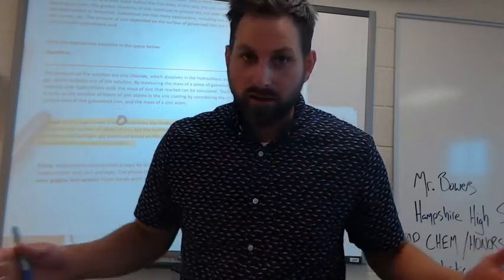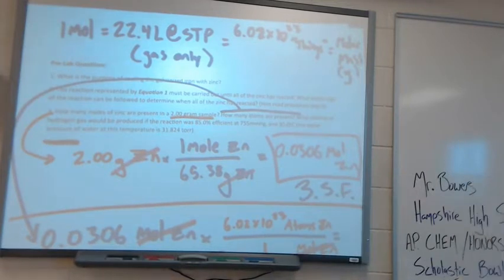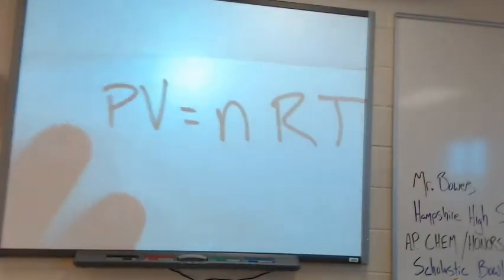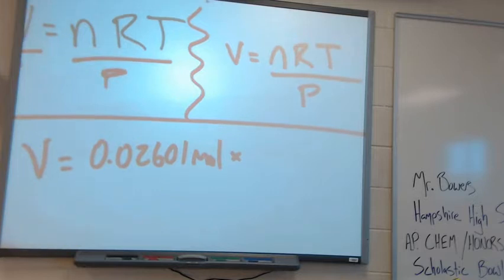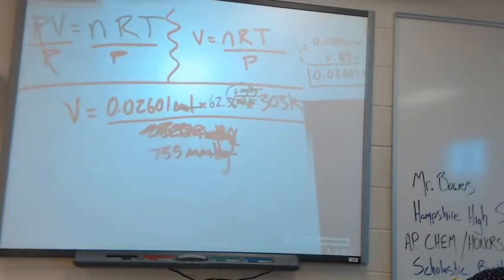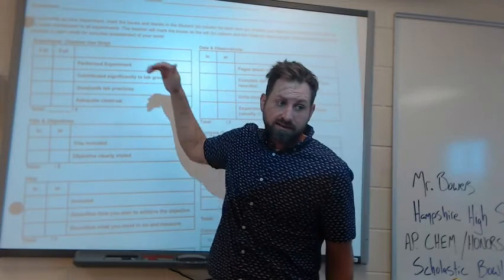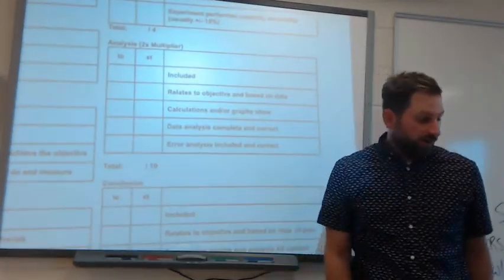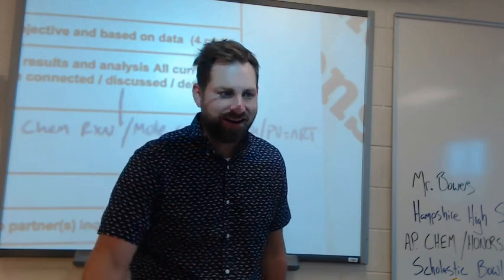Galvanized metal lab write-up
Pre-lab and Post-Lab Discussions for the galvanized metal lab.